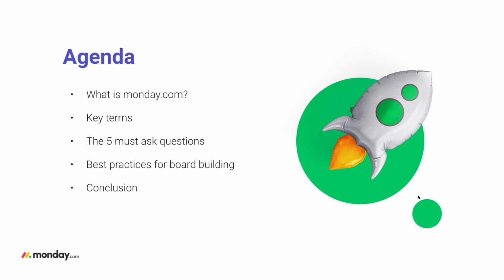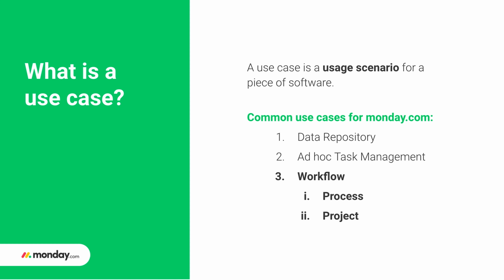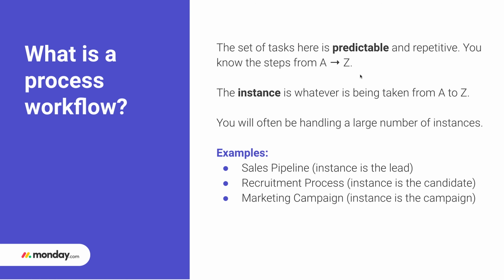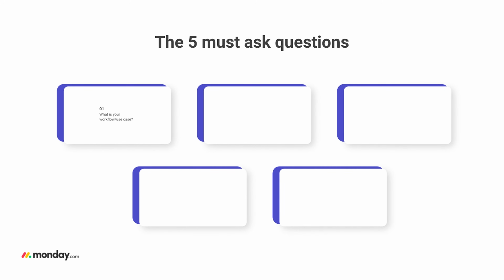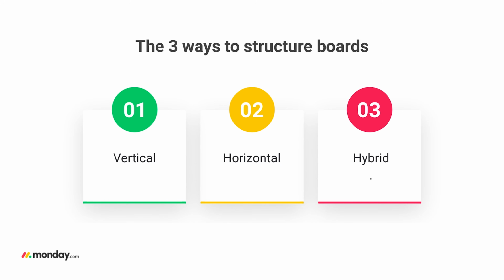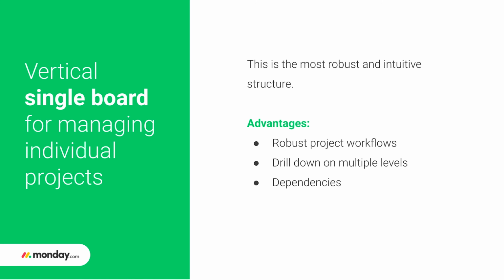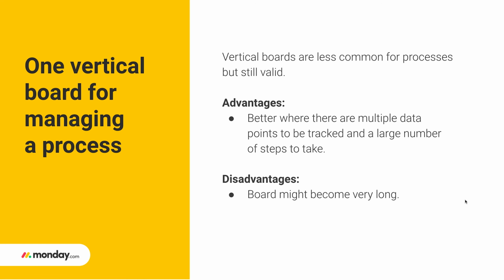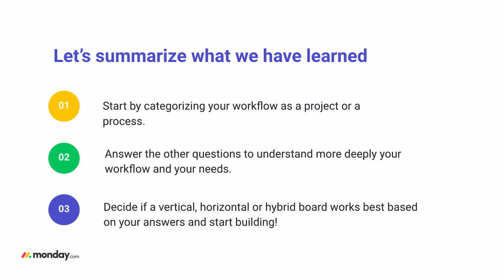Building workflows | monday.com webinars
In this webinar, learn about core concepts to define, map and build your first workflow in monday.com.

- Key terms to understand before you can define your workflow
- The 5 must ask questions
- Best practices for board building